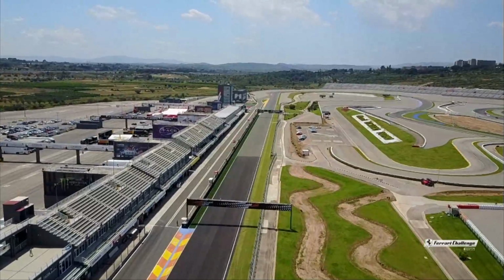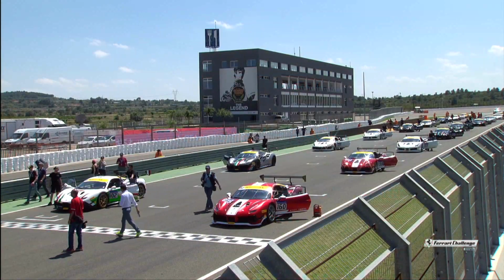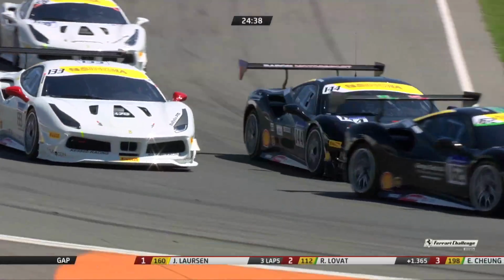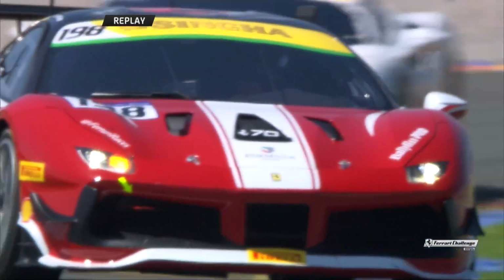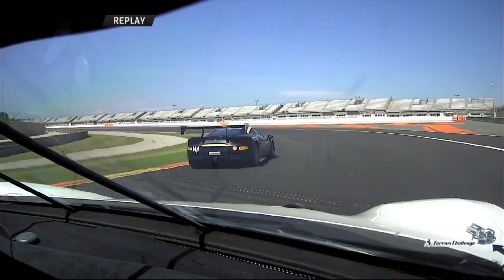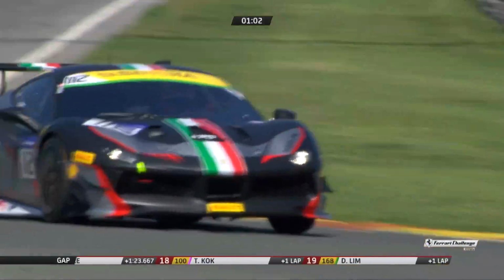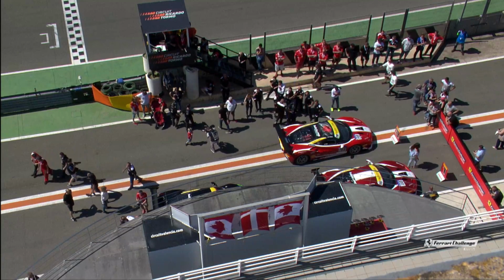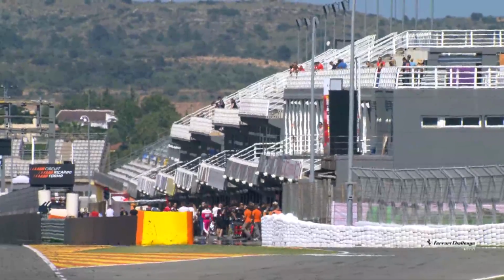Ferrari Challenge Europe - Valencia 2017, Coppa Shell Race 1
Relive all the emotions from the race.
Follow us on: Twitter @FerrariRaces